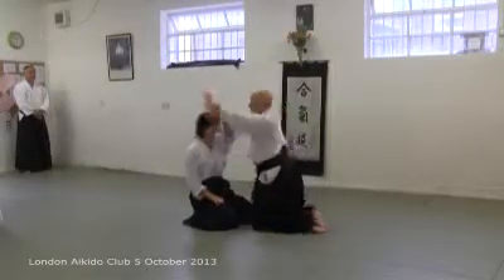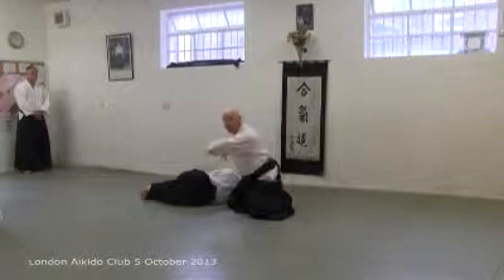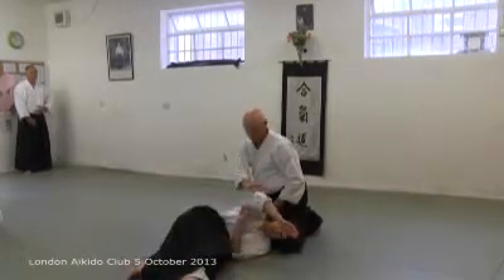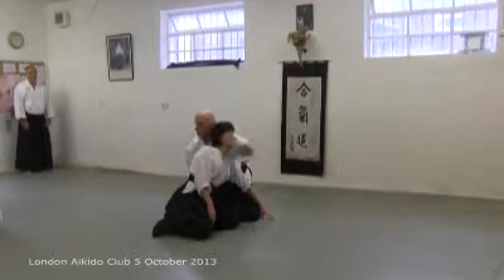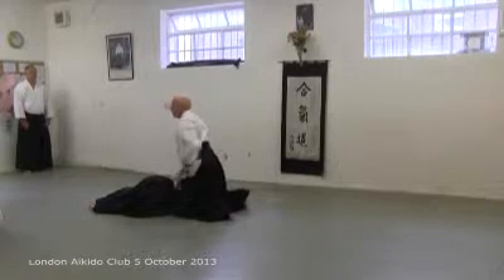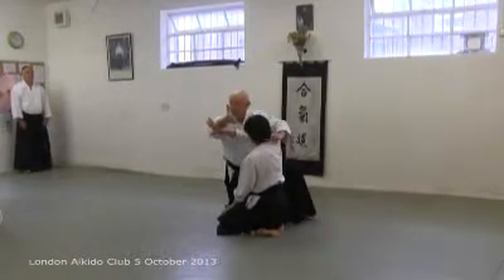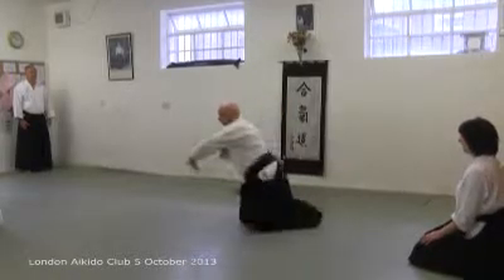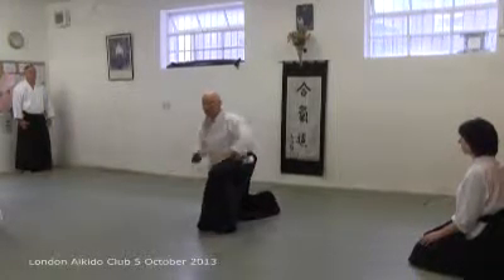Shomen uchi irimi nage suwari waza - 5 October 2013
Sensei Andy Hathaway teaching shomen uchi irimi nage suwari waza on 5 October 2013.